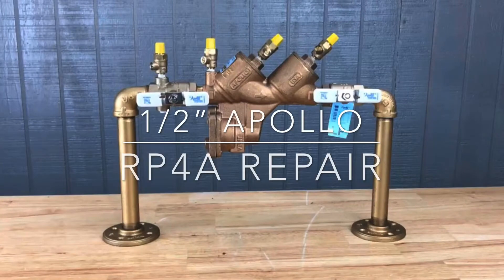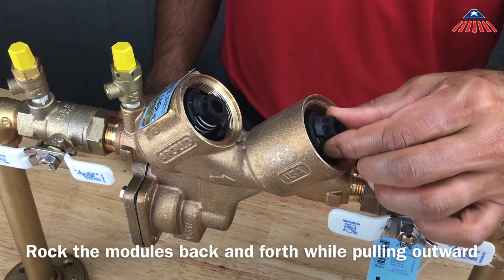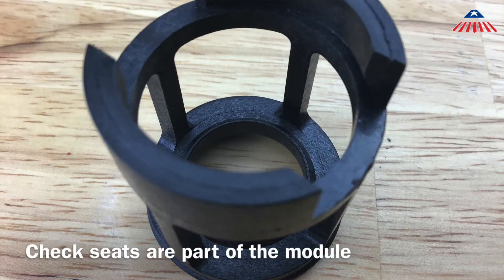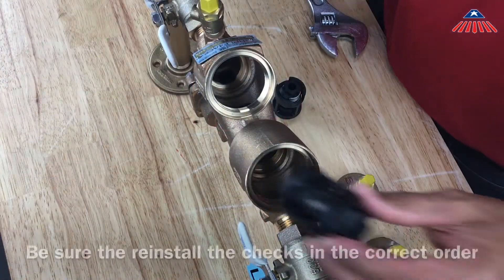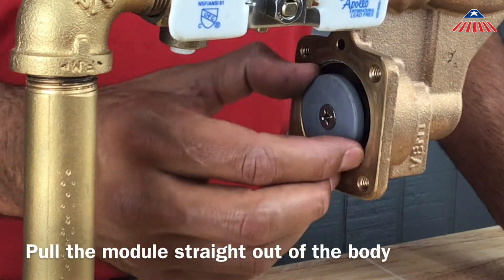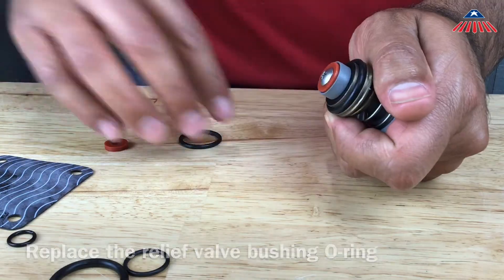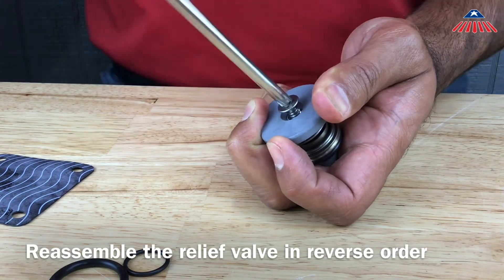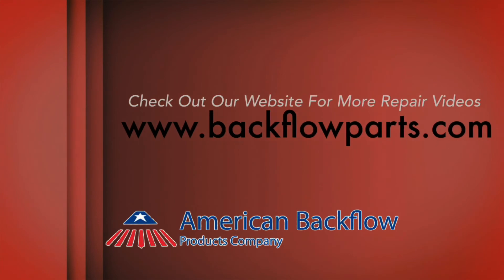1/2” Apollo RP4A Repair Video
Need help repairing a 1/2" Apollo RP4A reduced pressure backflow assembly? We created this repair video with step by step instructions to assist you. Let us know what you think!

Time Stamps:
0:20 Required Tools
0:31 Check Valve Repair
3:04 Relief Valve Repair